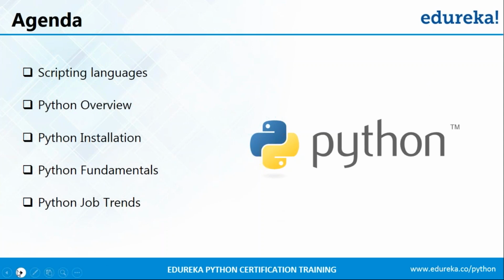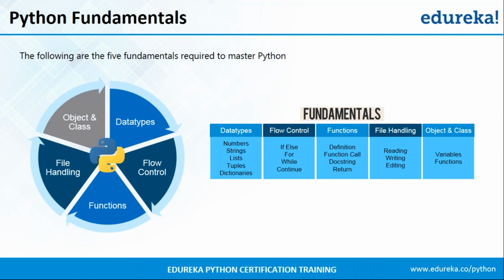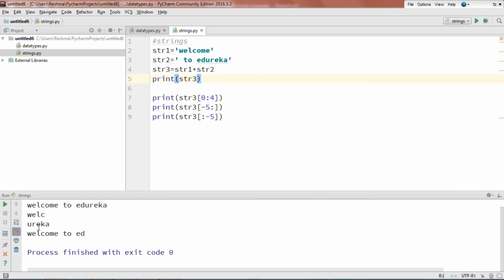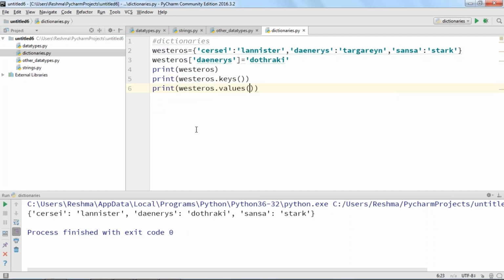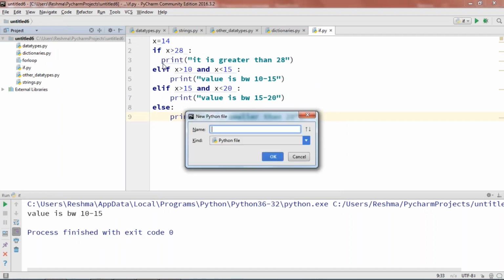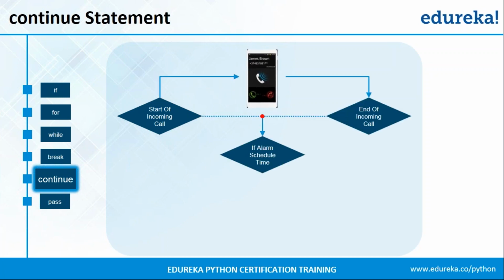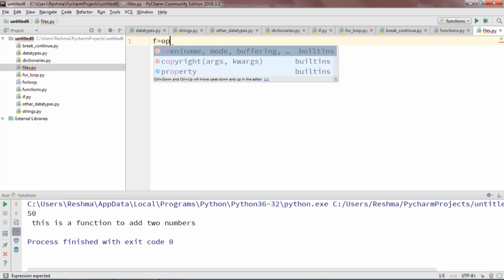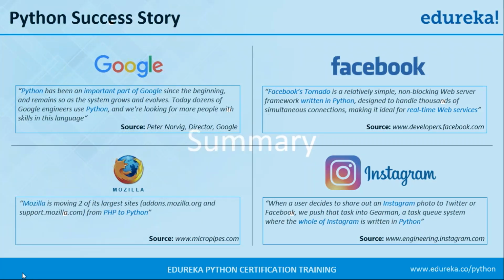Python Programming Language | Python Tutorial For Beginners | Python Training | Edureka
This Edureka Python Programming Language tutorial is a part of Python Tutorial for Beginners which will help you in learning the Python language and understanding its various applications. It also explains a few Python code basics like data types, operators. This Python tutorial for Beginners video helps you to learn the following topics:
00:00 Introduction to Python
01:24 Python as a Scripting Language
12:37 Python Installation
14:45 Python Fundamentals
01:32:06 Python Job Trends

About the Python for Data Science Certification Training by Edureka

Edureka’s Data Science using Python programming certification course enables you to learn data science concepts from scratch. This Python Course will also help you master important Python programming concepts such as data operations,  file operations, object-oriented programming and various Python libraries such as Pandas, Numpy, Matplotlib which are essential for Data Science.

Python Programming is one of the most loved languages by developers, data scientists, software engineers, and even hackers as it is versatile, flexible, and object-oriented. The primary reason behind the popularity of Python is that even though it is capable of performing complex tasks, it is very easy to learn coding with Python.

Python for Data Science Training Curriculum

This Data Science using Python Certification Training will give you a brief Introduction to Python through the concepts like Python Sequences and File Operations, Python Functions, OOP in Python, Python Modules, Python Errors and Exceptions, Python Libraries like NumPy, Pandas and Matplotlib, Data Manipulation, Introduction to Machine Learning with Python, Supervised Learning using Python, Dimensionality Reduction, Association Rules Mining and Recommendation Systems, Reinforcement Learning, Time Series Analysis using Python, Model Selection and Boosting etc.

Who should go for Python Certification Training?

Edureka’s Data Science certification course in Python is a good fit for the professionals like: